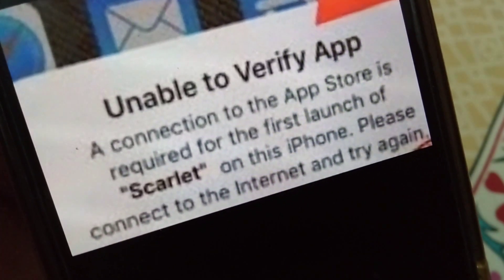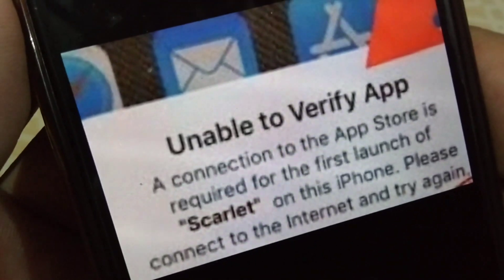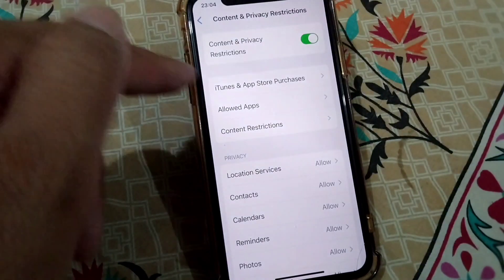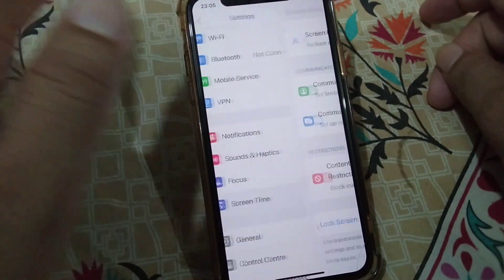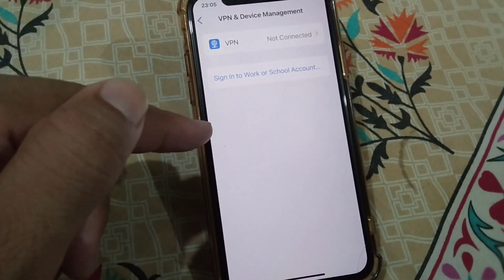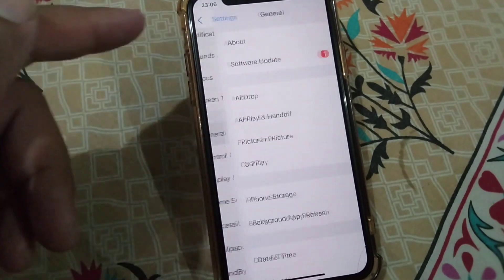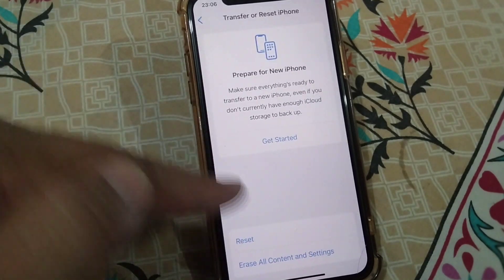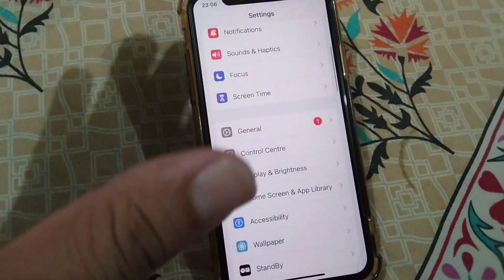how to fix unable to verify app scarlet 2023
how to fix unable to verify app scarlet

how to fix unable to verify app an internet connection is required scarlet

unable to verify app scarlet fix

verify scarlet app

how to verify scarlet app on ipad

app scarlet ios

app scarlet para android

app scarlet para ios

app scarlet android

app scarlet nao abre

app scarlet ff

app scarlet mobile

unable to verify app scarlet

couldn't codesign app scarlet

حل مشكلة unable to verify app scarlet

nao foi possivel verificar o app scarlet

no se pudo verificar la app scarlet